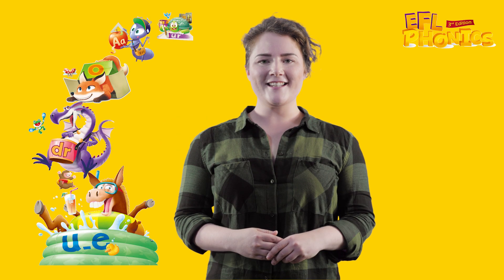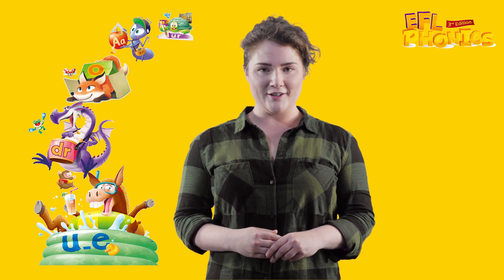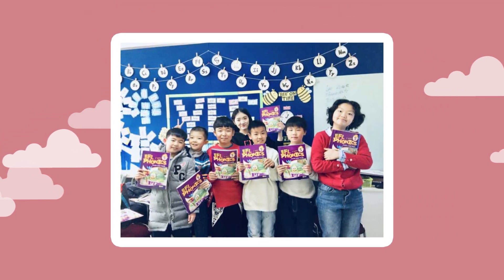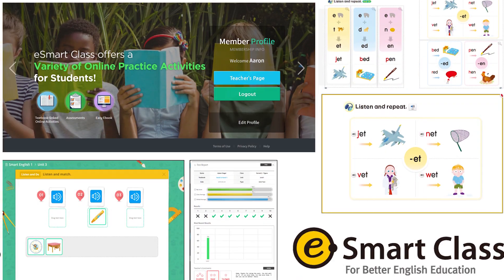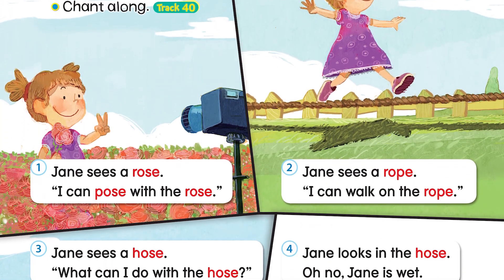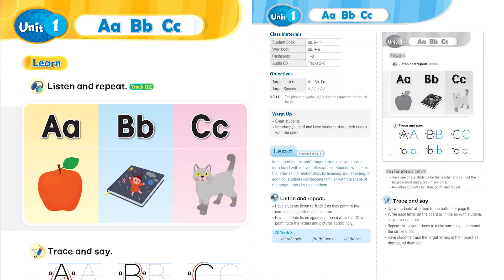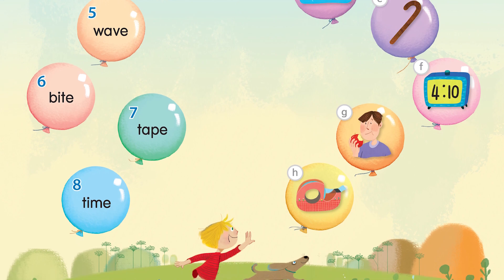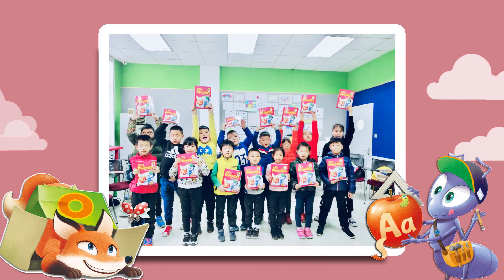EFL Phonics 3rd Edition Intro